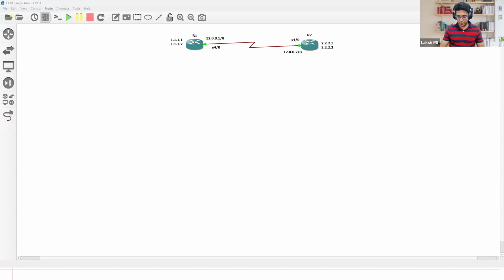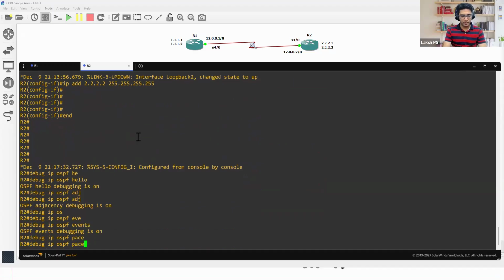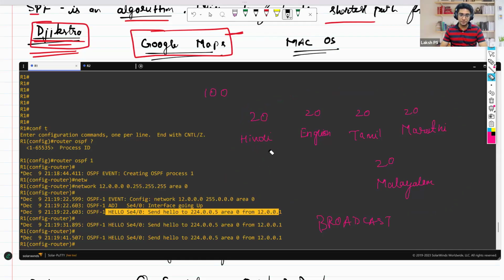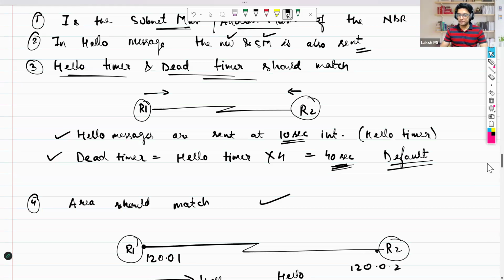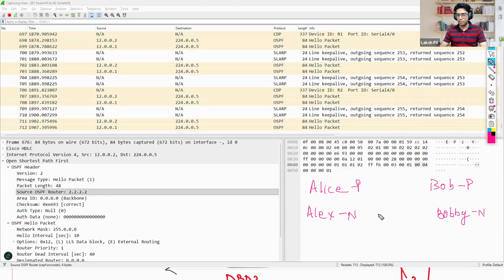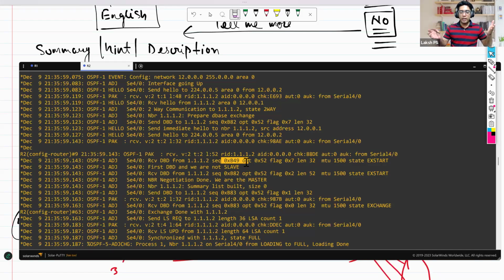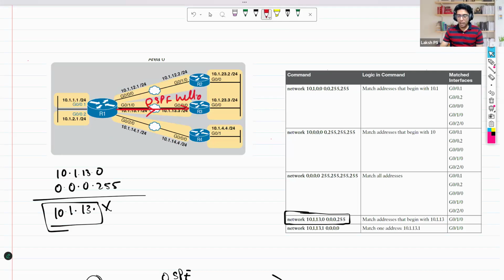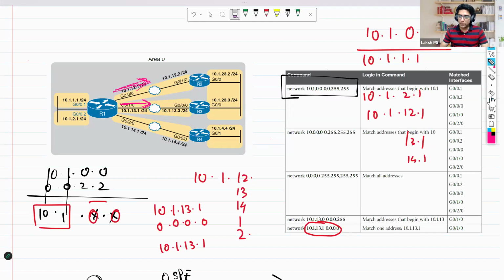Day 25 | OSPF P4 | Computer Networks | Basic to Advance